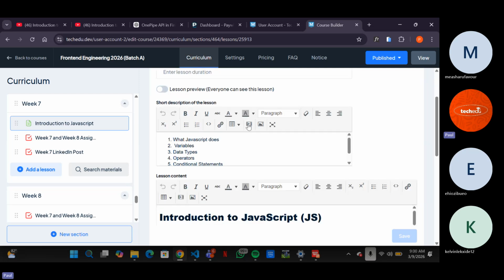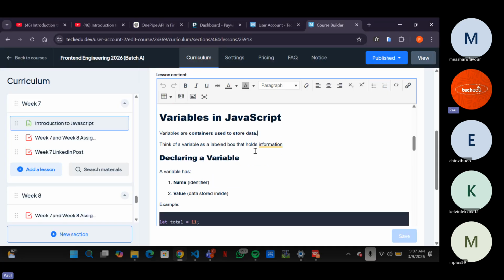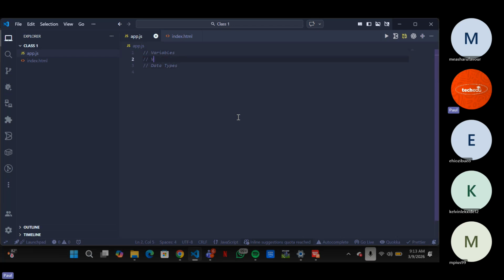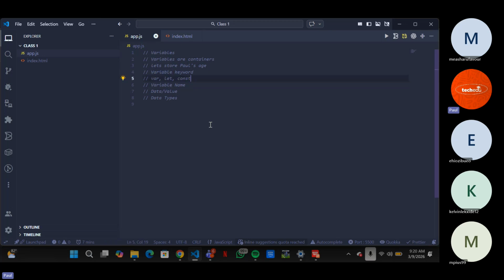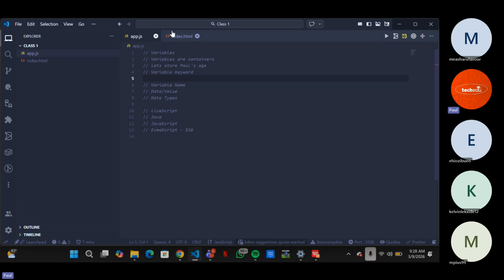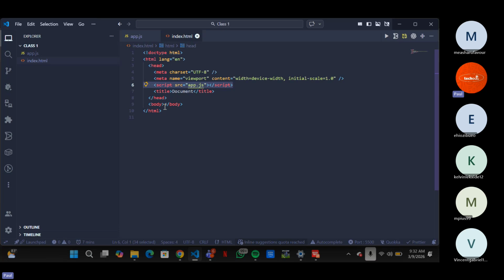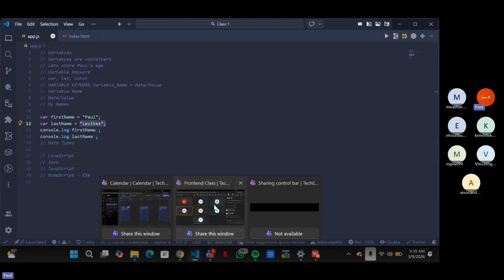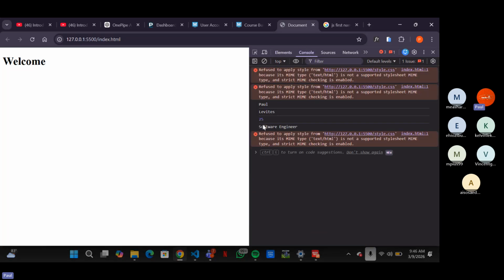Introduction to JavaScript - 1